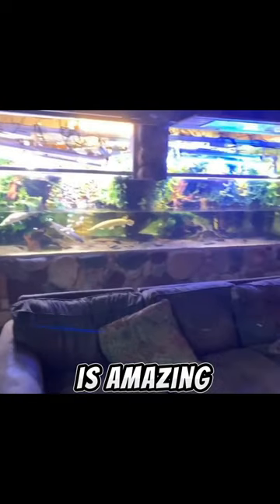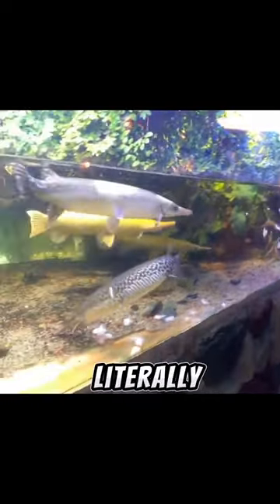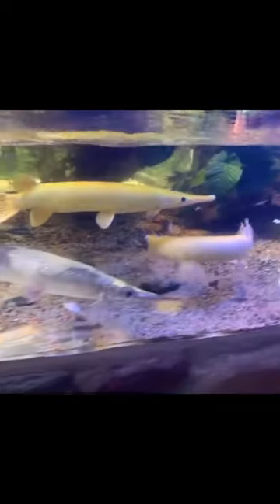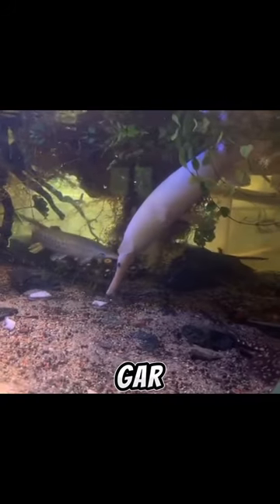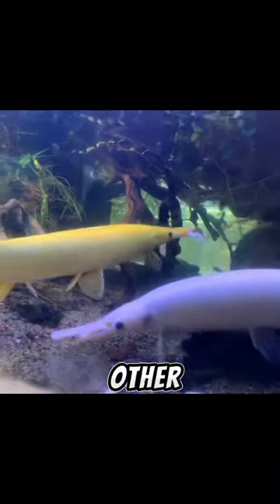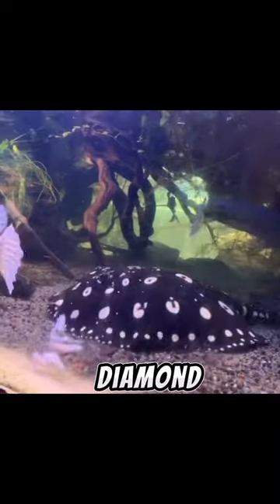The most incredible tank at a personal residence I’ve ever seen!